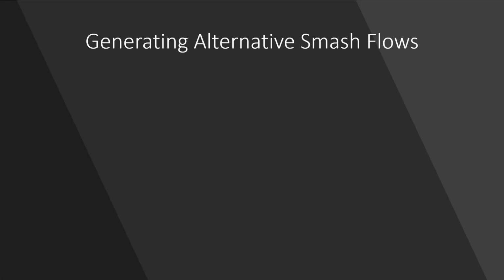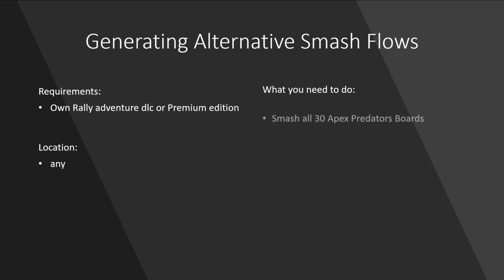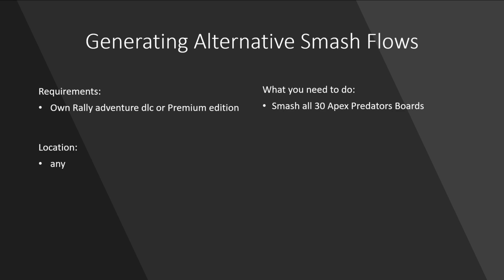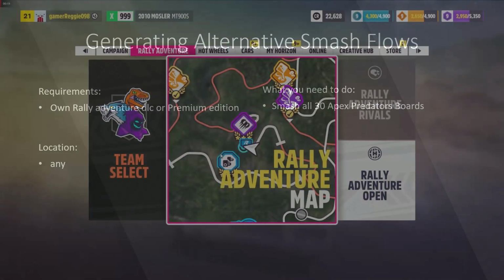Generating Alternative Smash Flows - Forza Horizon 5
How to earn the Generating Alternative Smash Flows - Forza Horizon 5 achievement, a short step by step guide on how to get it.

To earn this achievement you need to smash all 30 Apex Predators Boards.

My setup:
Case - NZXT H5
power supply - Cooler Master Master 750 Watt
Motherboard - MSI Z690
CPU - Intel i5 12400F
Ram - Corsair VENGEANCE LPX DDR4 16GB
Graphics card - Radeon RX 5700 XT
M.2 - Samsung 990 PRO 2tb
keyboard - Logitech G915
Headset - Logitech G935
Monitor #1 - Dell E2423H 23.8"
Monitor #2 - LG FHD (1920 x 1080) 24 Inch